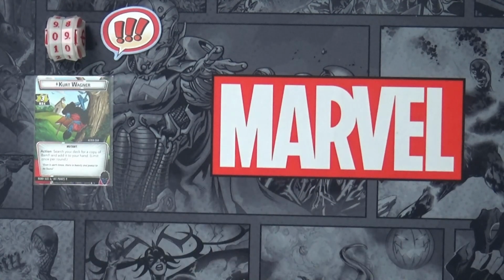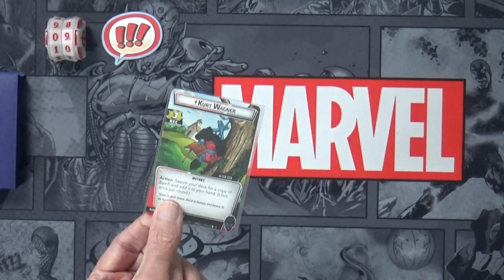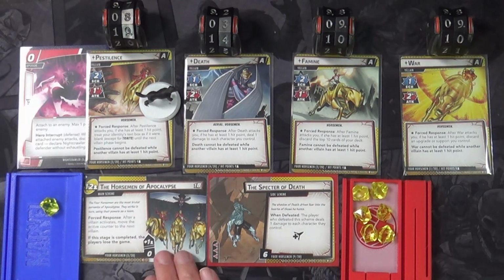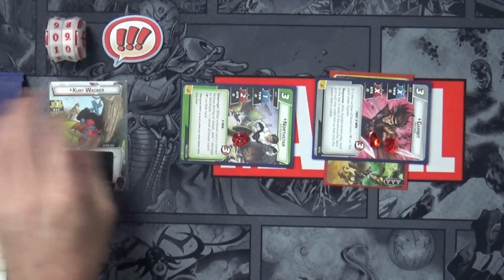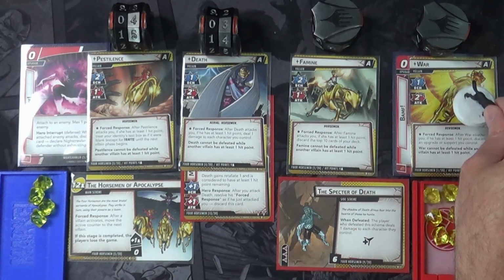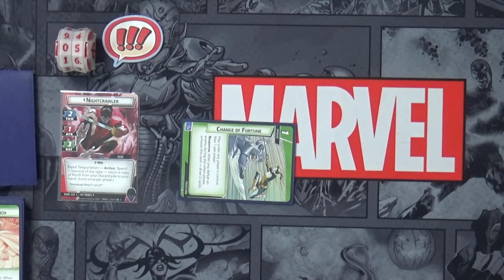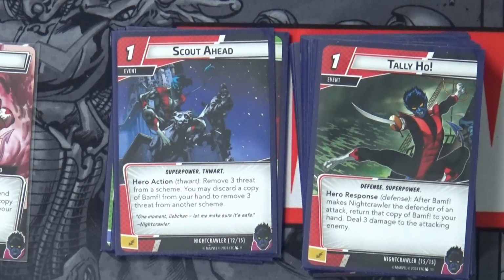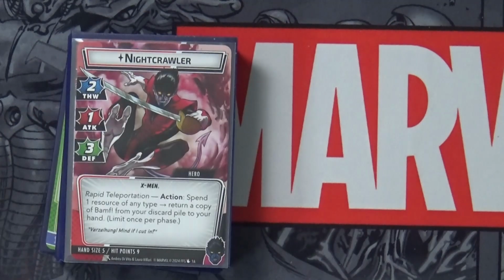Nightcrawler vs Horsemen of Apocalypse Solo Playthrough